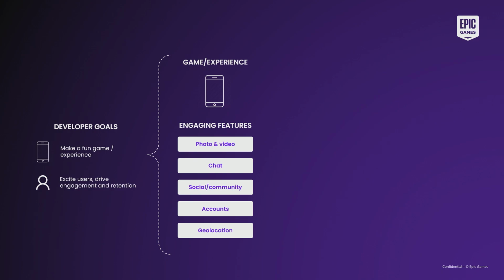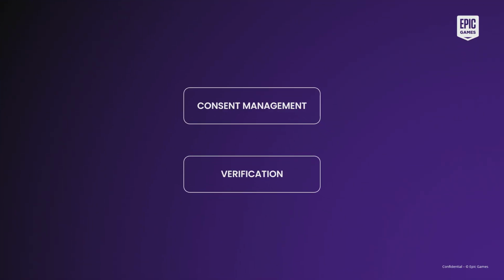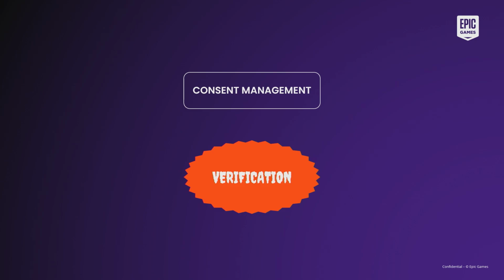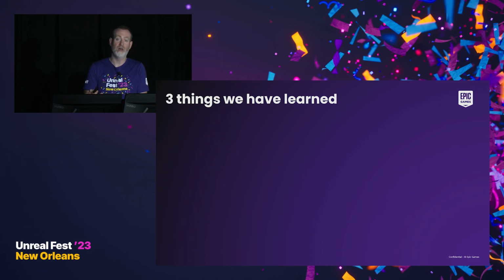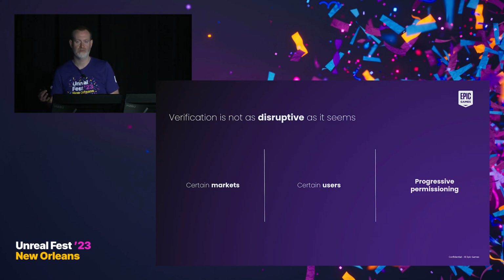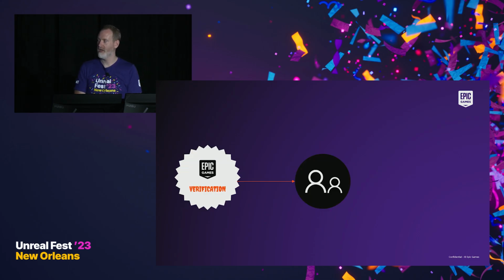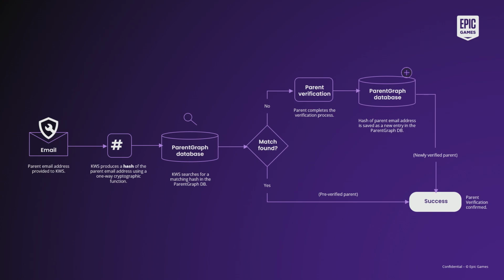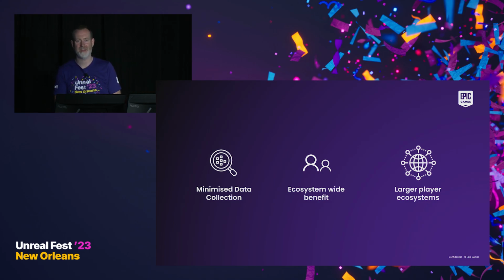Managing Audiences of All Ages at Scale: Considerations and Opportunities | Unreal Fest 2023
Game account systems increasingly need to manage players of all ages, across the globe. In this session, we’ll review the compliance landscape and its impact on games and platforms. We’ll also demonstrate how collaboration can improve the experience for all players while increasing ROI for developers.